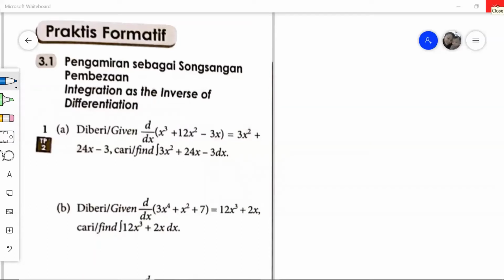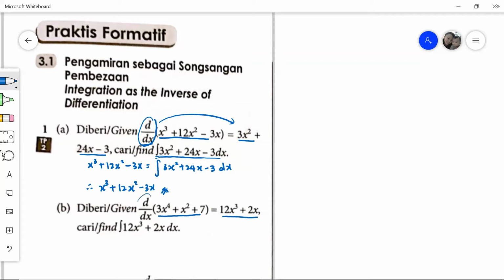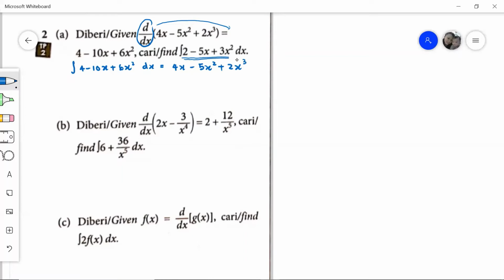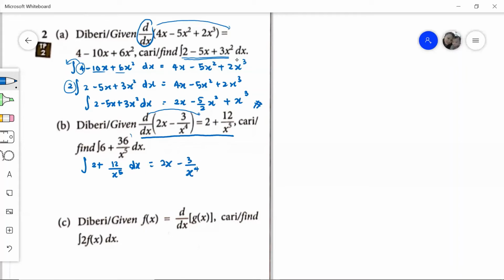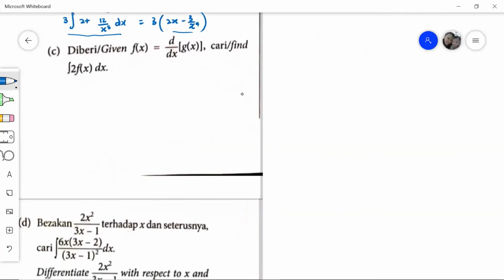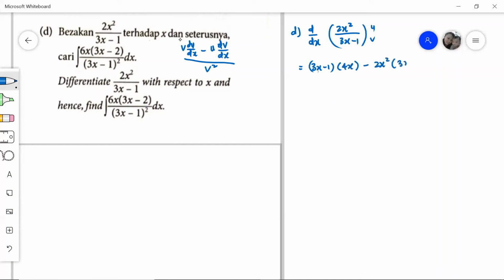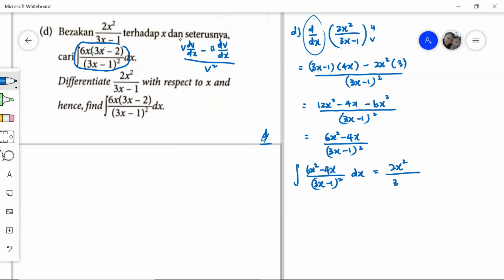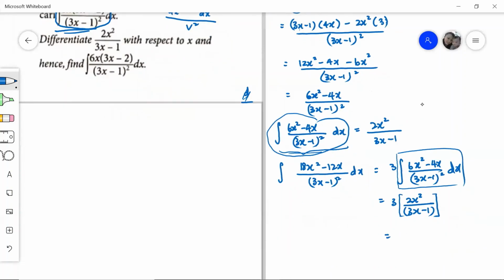Praktis Intensif 3 Praktis Formatif Q1Q2